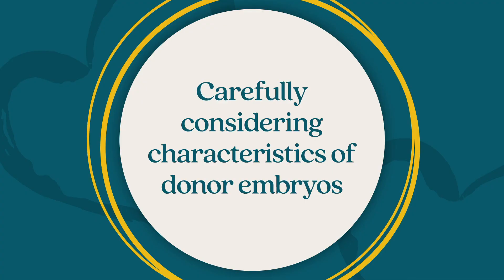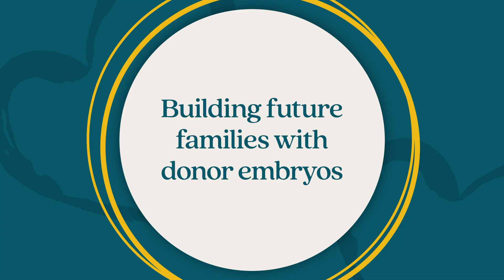Dr. Susan Hudson - Growing Your Family with Donor Embryos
Dr Susan Hudson and the team at Texas Fertility Center specialize in guiding you through this journey. One of the first steps is to choose an embryo from our comprehensive donor embryo database. To help you pick the best donor for you and your family, egg donation programs allow you to review comprehensive profiles of each donor. The profiles contain information about the donor’s appearance, education, hobbies, health and personality.

Once you've chosen your donor embryos, the process aligns with standard frozen embryo transfer protocols.